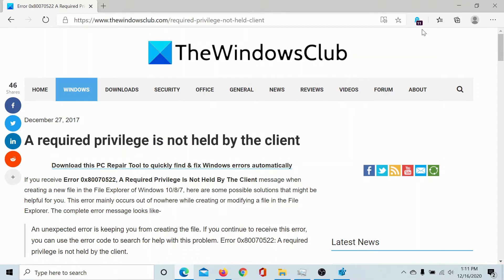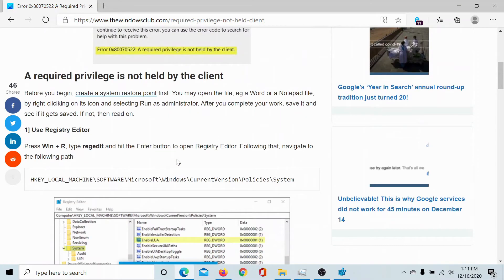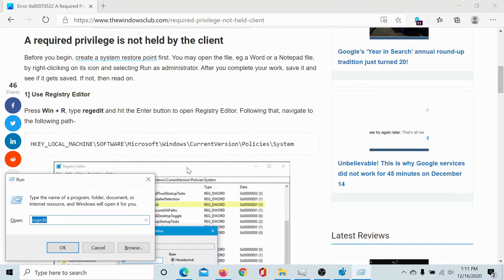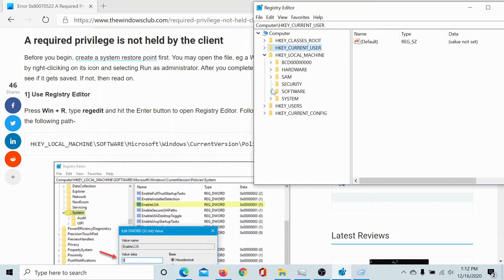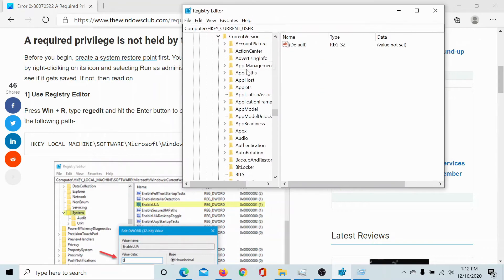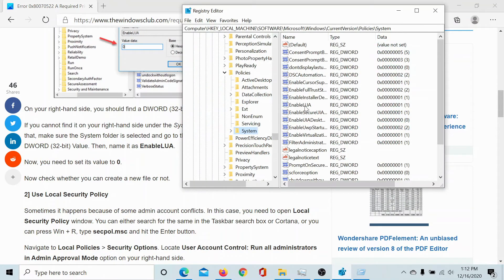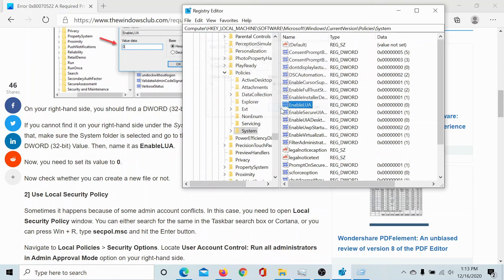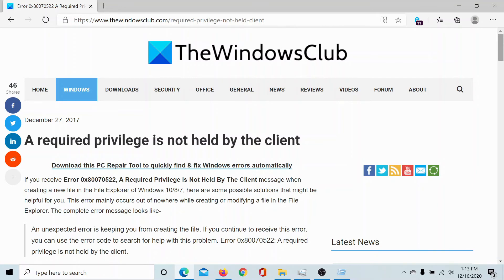Error 0x80070522, A required privilege is not held by the client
If you receive Error 0x80070522, A required privilege is not held by the client message when creating a new file in the File Explorer of Windows 11/10, here are some possible solutions that might be helpful for you. This error typically occurs unexpectedly while creating or modifying a file in the File Explorer. The complete error message looks like-

An unexpected error is keeping you from creating the file. If you continue to receive this error, you can use the error code to search for help with this problem. Error 0x80070522: A required privilege is not held by the client.

1] Use Registry Editor

2] Use Local Security Policy

3] Disable UAC

4] Change security of a Partition/drive

5] Use an administrator account